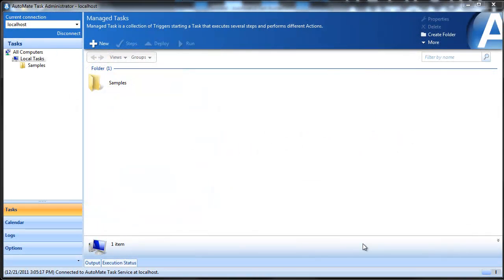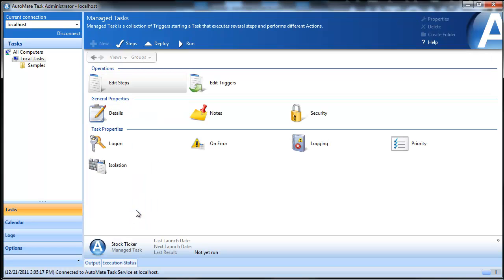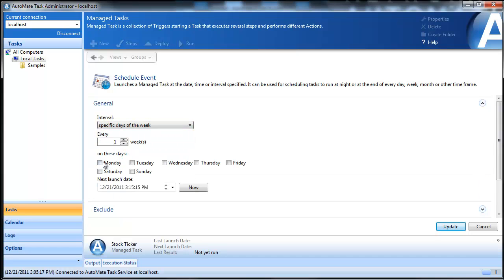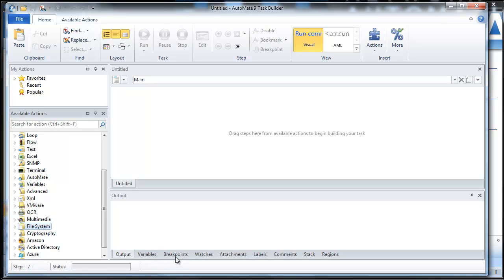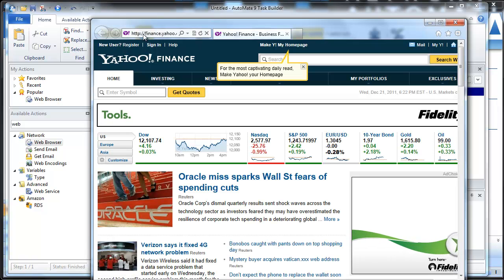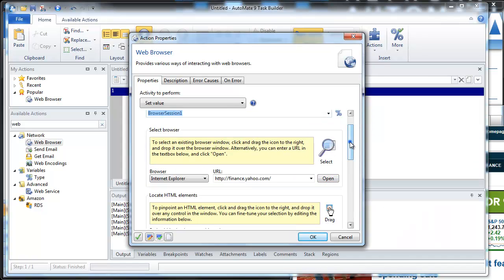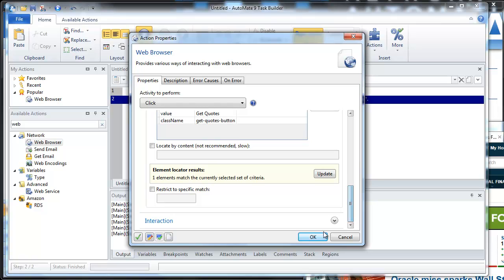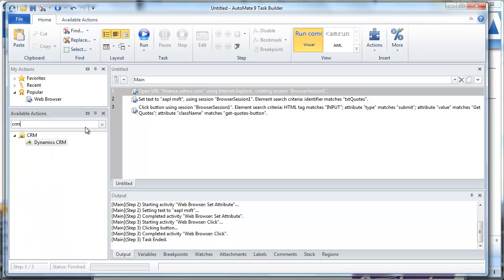Getting Started with AutoMate 9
Covers the three basic components of AutoMate 9: Tasks, Actions, and Triggers; their roles in the scope of the AutoMate product line; and the development tools used to create, modify, and manage them.